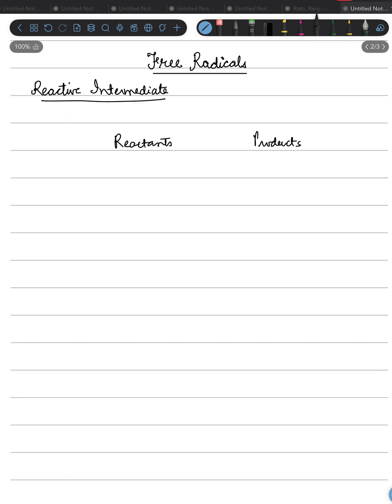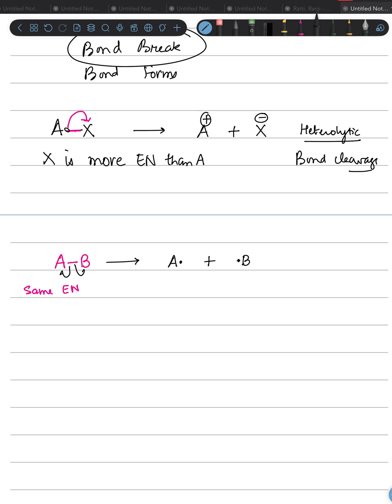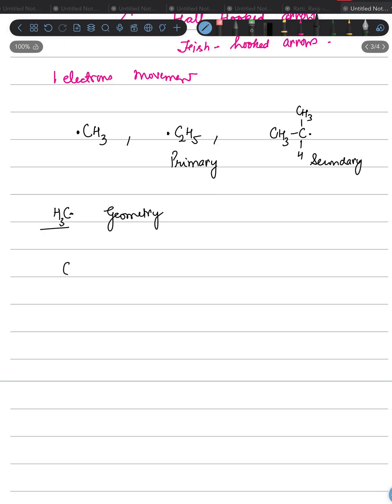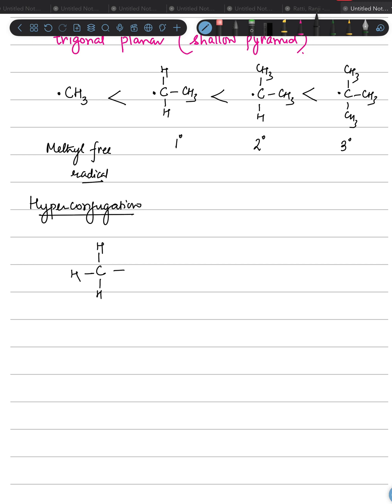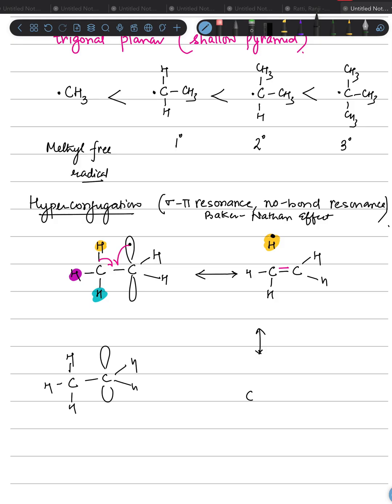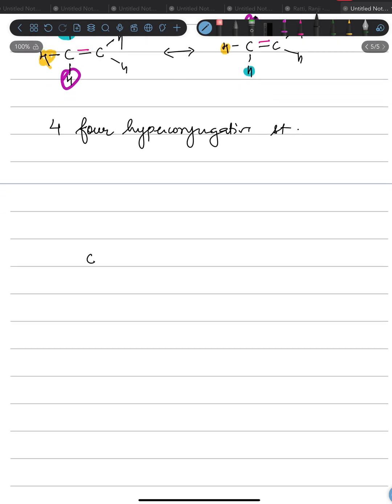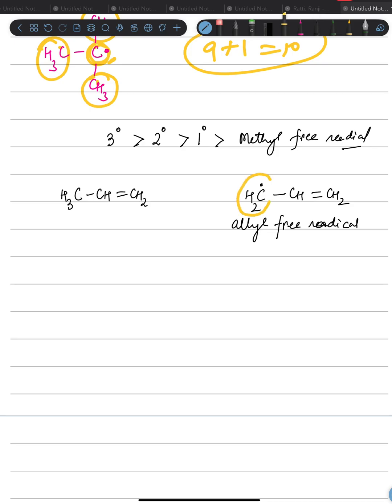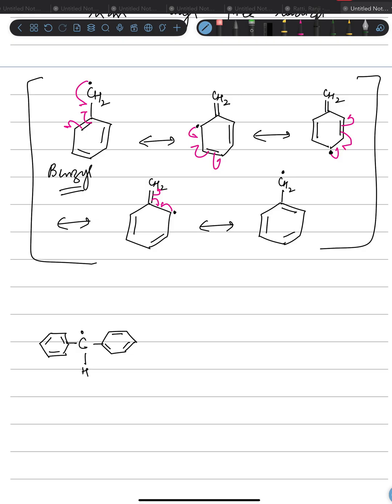January 6, 2026